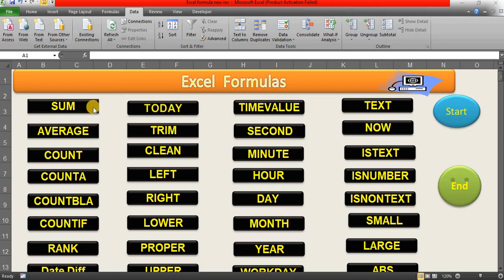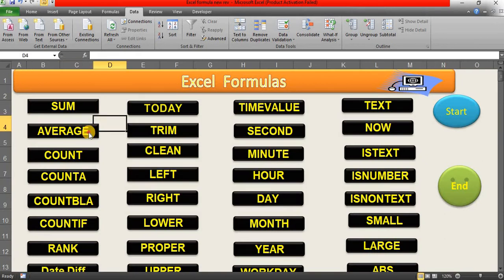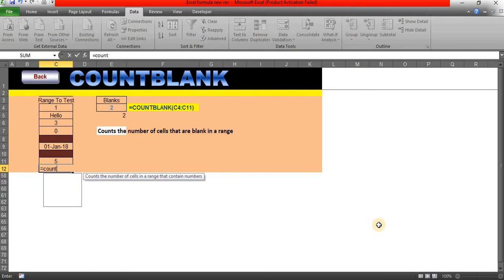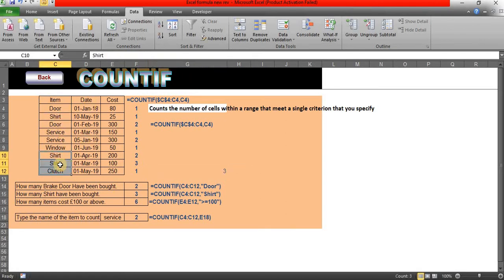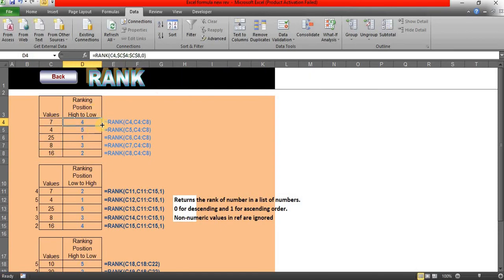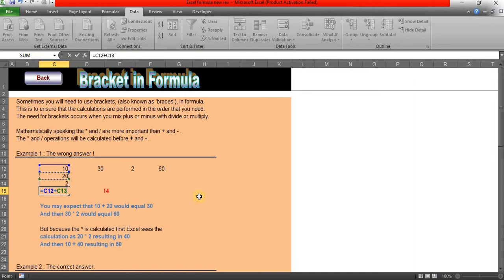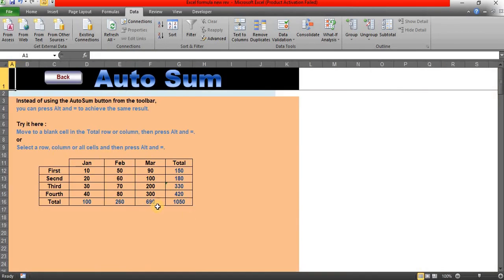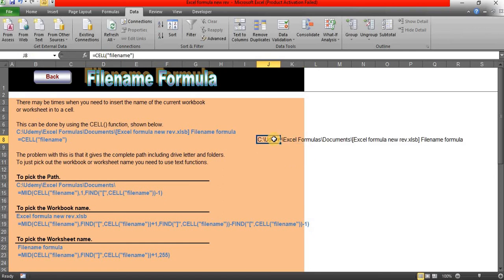100+ Excel formulas - Sum, Average, Countblank, Rank, Datediff, CONCATENATE, AutoSum, REPT, EXACT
Excel Sum formulas function
Excel Average formulas function
40+ Best & Free Microsoft Excel Online courses with certificates from top learning providers and top instructors.